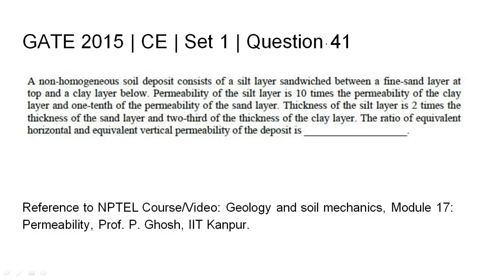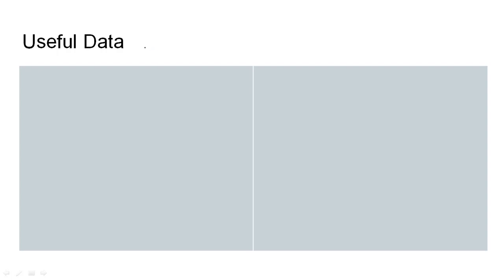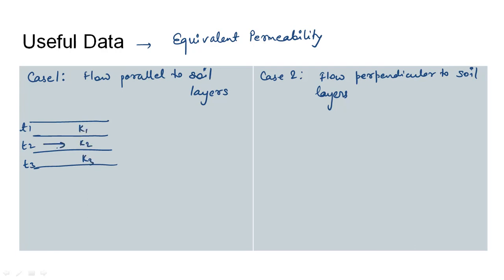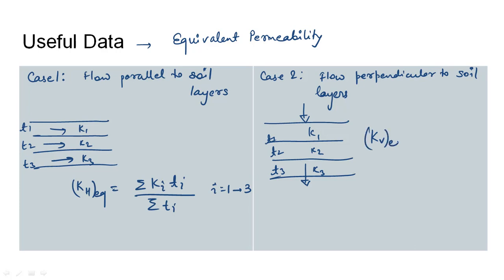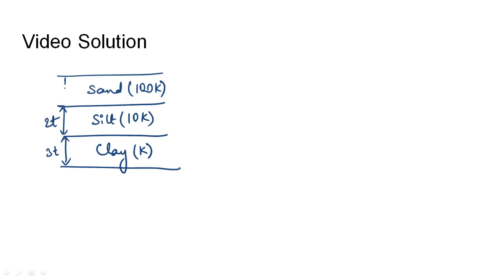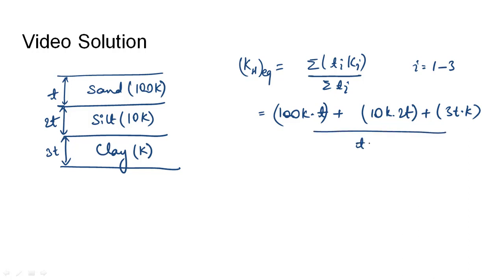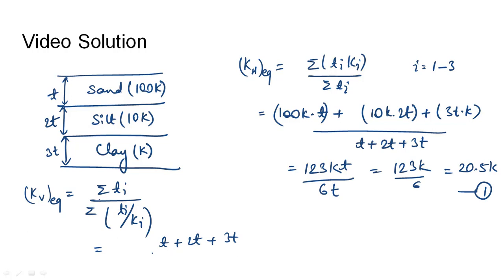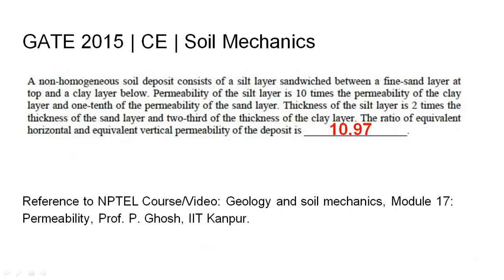Q41 CE 2015 S1